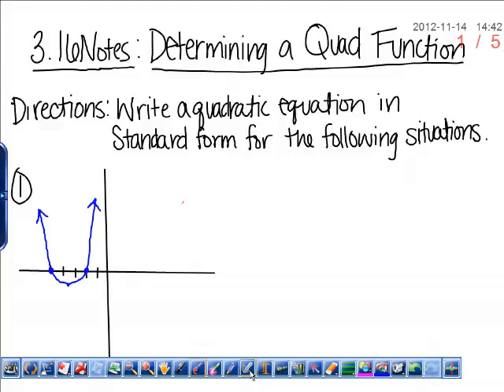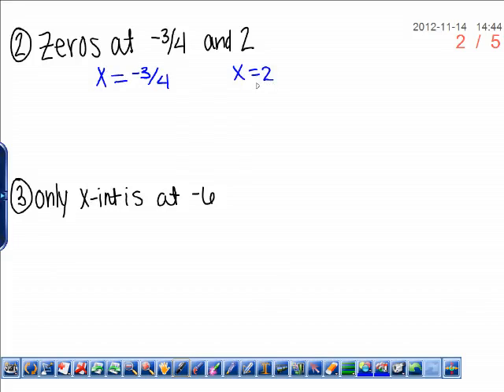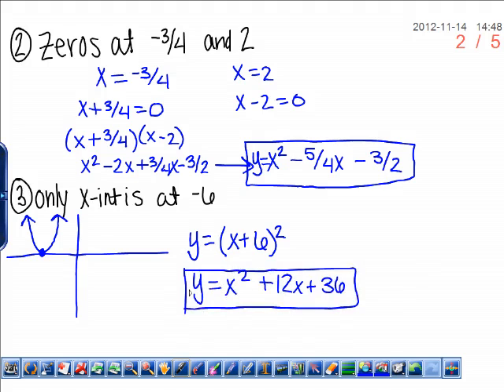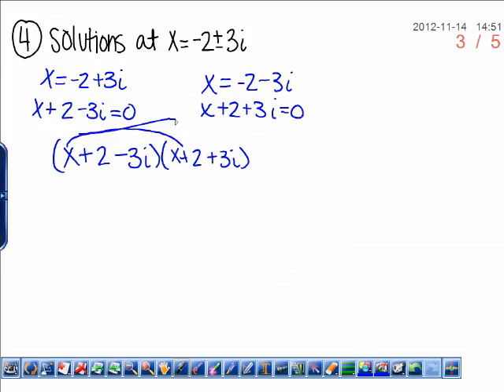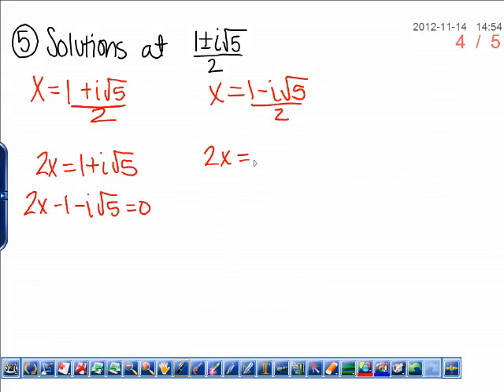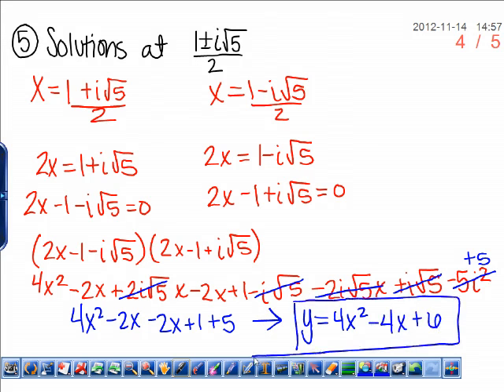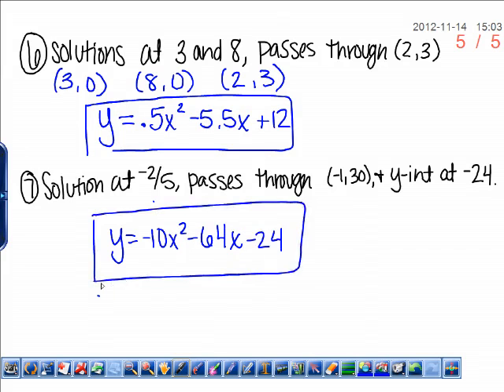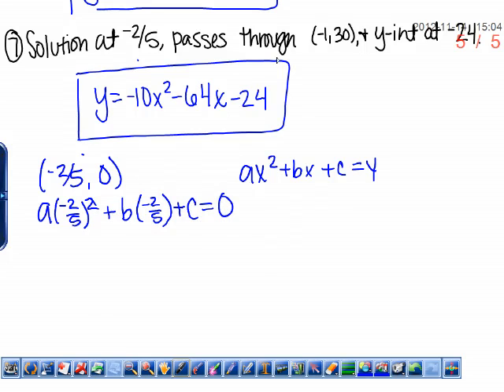4.15 determining quad functions